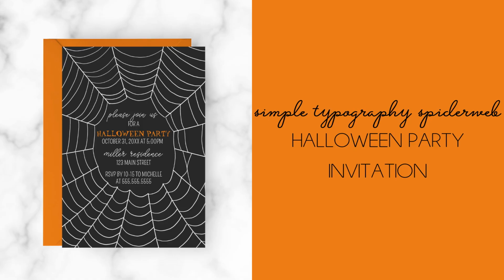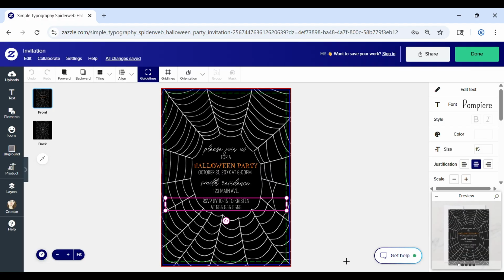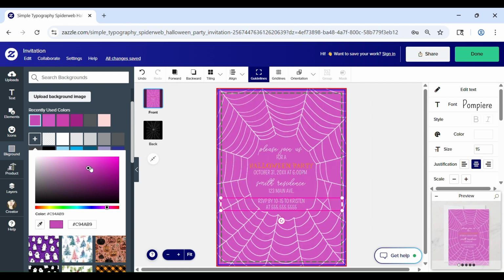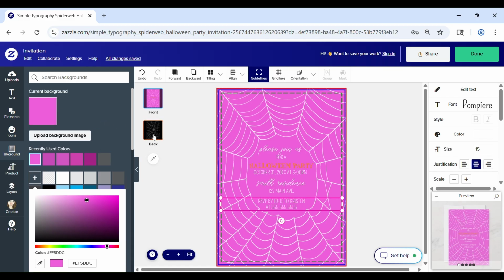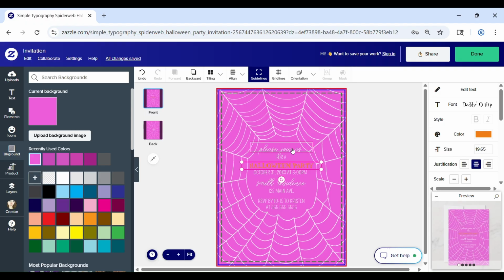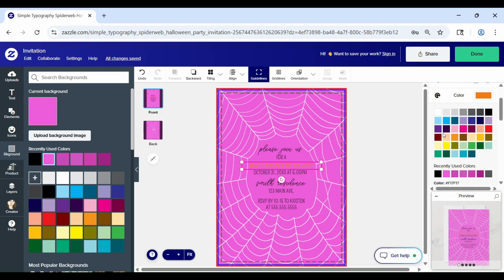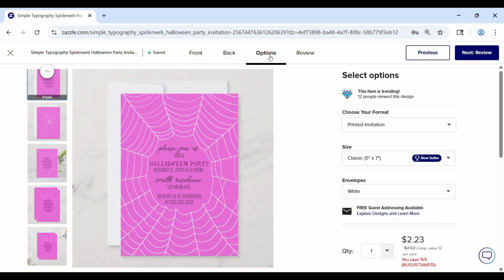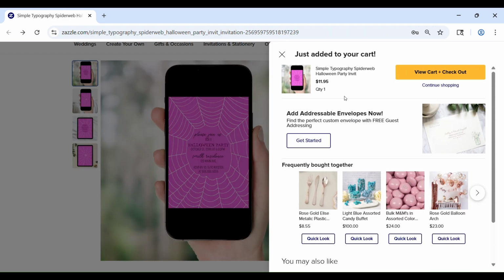Simple Typography Spiderweb Halloween Party Invitation | Customize Your Halloween Invite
Get ready to impress your guests this Halloween with our Simple Typography Spiderweb Halloween Party Invitation! In this video, we showcase the design and walk you through how to easily personalize and customize the invitation to match your event details.

Whether you're hosting a spooky soirée, a haunted house bash, or a family-friendly costume party, this stylish and minimalist spiderweb-themed invite is the perfect way to set the tone.

📌 What You'll Learn in This Video:

A detailed look at the invitation design

Step-by-step guide to customizing your text

Tips for making your invite stand out

🎨 Designed for ease of use and professional results—no design experience needed!